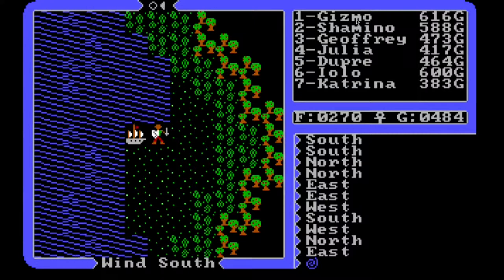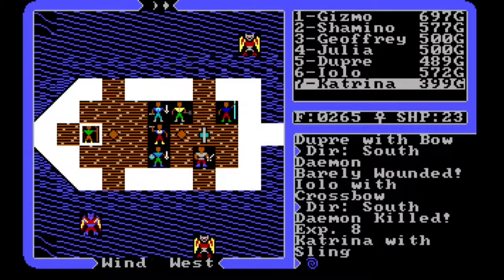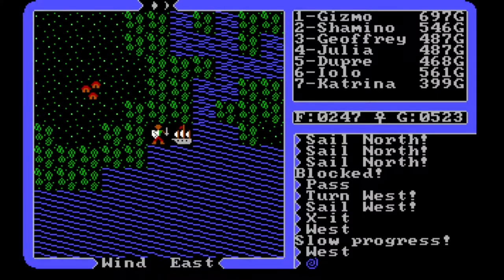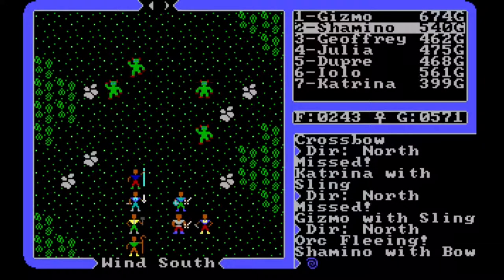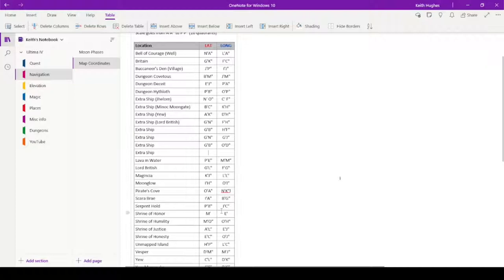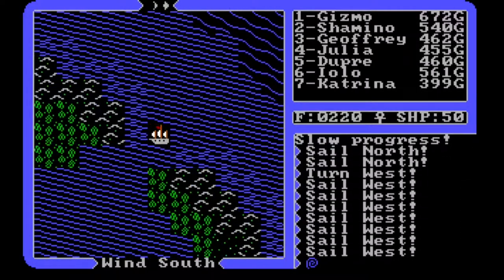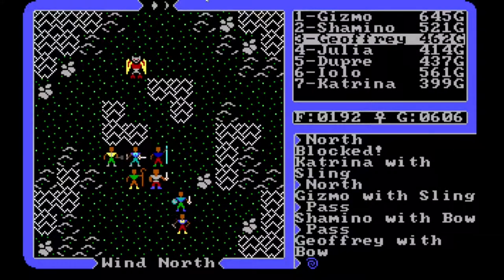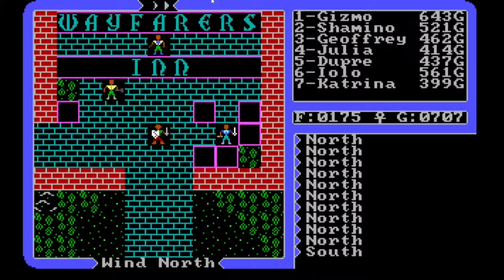Ultima IV Walkthrough - Episode 59 "Back to the Map"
We look briefly for a sighted whirlpool then begin the hunt for mystic accessories in my complete walkthrough of the 1985 role-playing fantasy game published by Origin Systems.